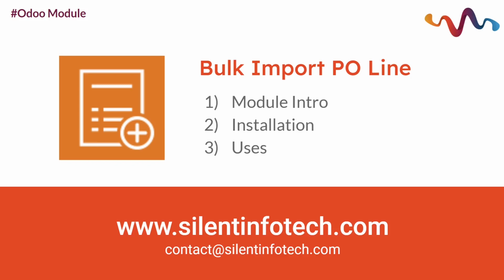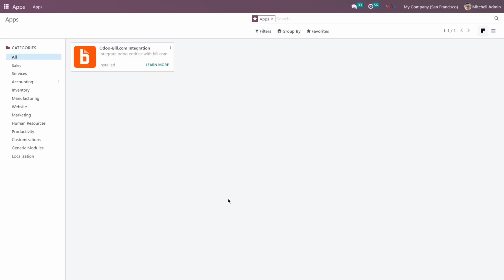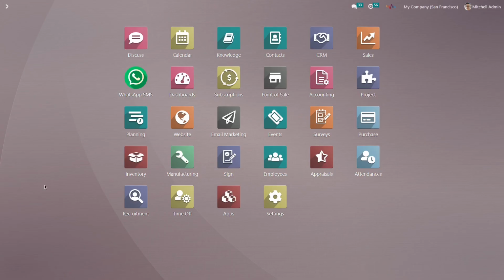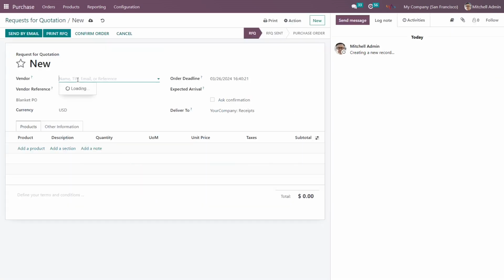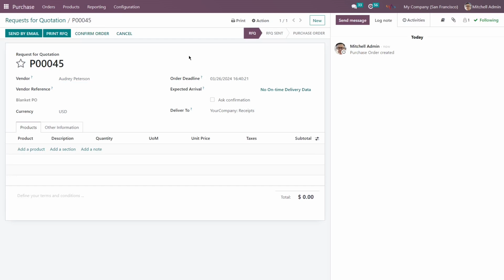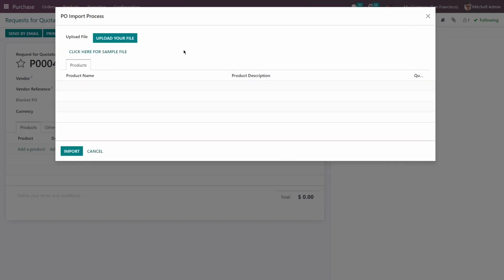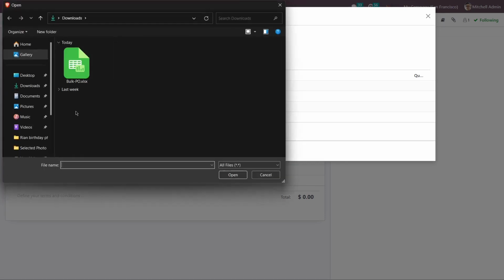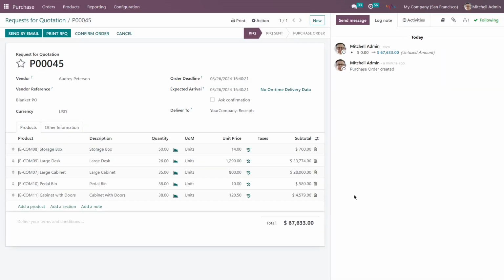Bulk Import Purchase Order Line | Odoo Module | Silent Infotech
Creating purchase orders in Odoo can be time-consuming, especially when dealing with multiple products. Manually entering line items and creating new products for those not in the system is error-prone and inefficient. With Bulk Import Purchase Order Line Odoo Module,   you can bulk import product lines directly from Excel. This module will automatically create them in Odoo. Say goodbye to complex formatting with our module.

Features:
✦ Bulk Purchase Order Line Import: Upload Excel (XLS) for multiple purchase order lines.

✦ Automatic Product Creation: System creates new Odoo products if not found.

✦ Flexible Formatting: Use simple Excel layouts, no complex Odoo formatting needed.

✦ Demo Template: Downloadable guide for easy sheet setup.

Supported Editions
Community | Enterprise
(v14, v15, v16, v17)